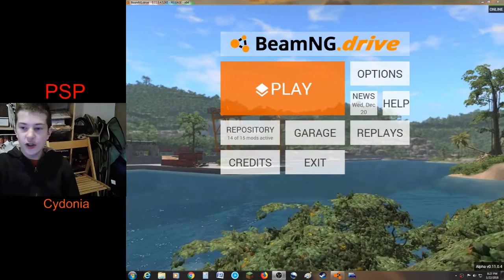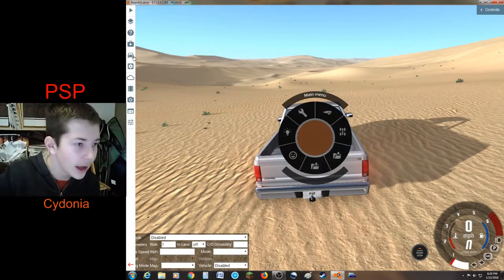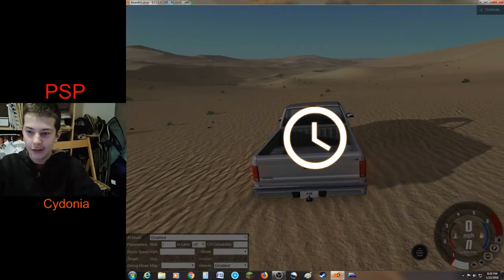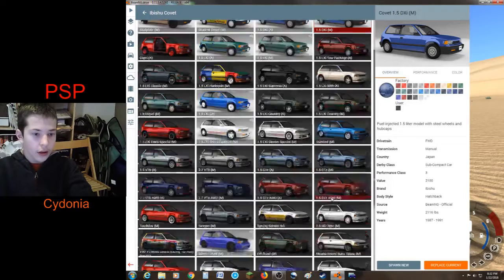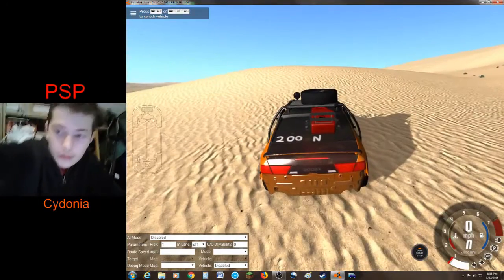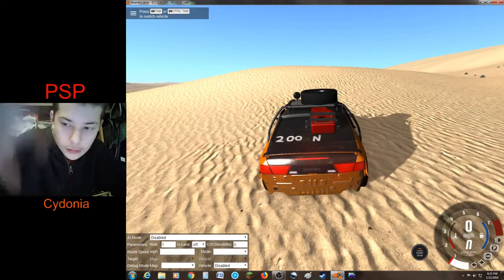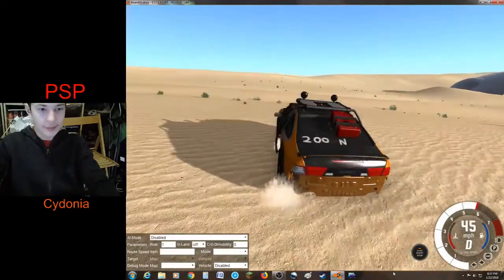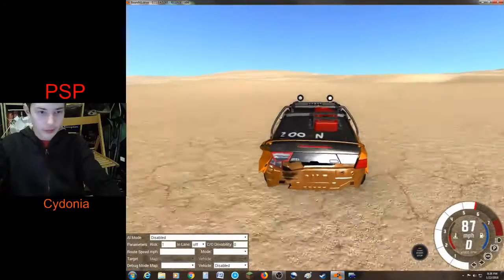BeamNG.drive | Episode 01 - MAD MAX!!!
I delve into a brand-new video game... BeamNG.drive!!! I have been playing for awhile now, and I decided to create a video where I create a chase: A MAD MAX CHASE!!!